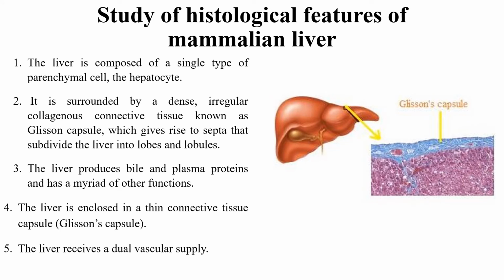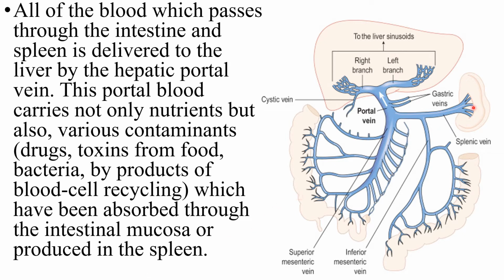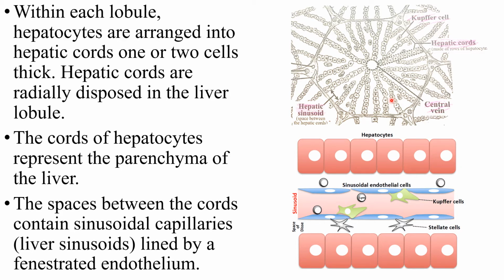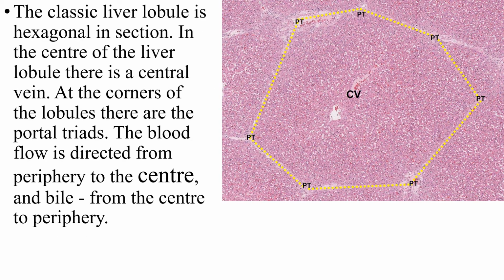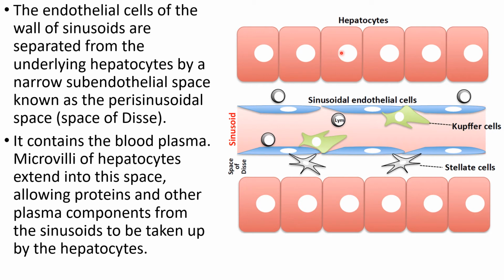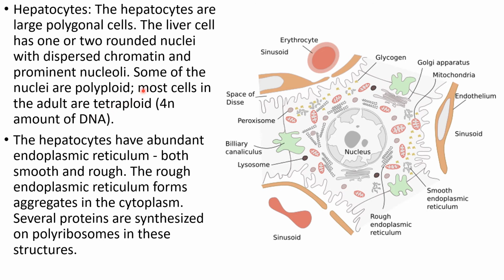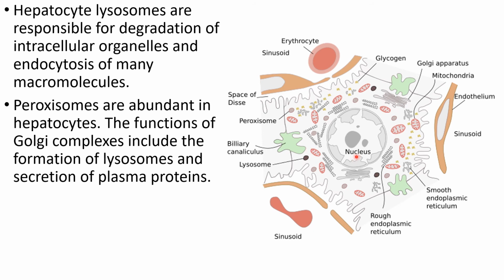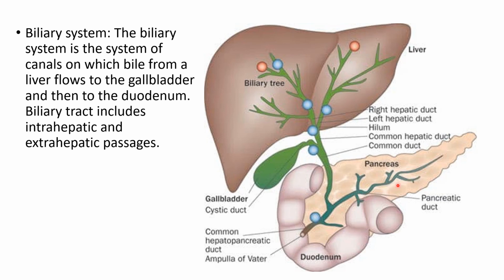Histology of liver